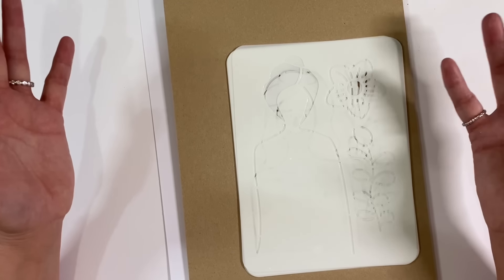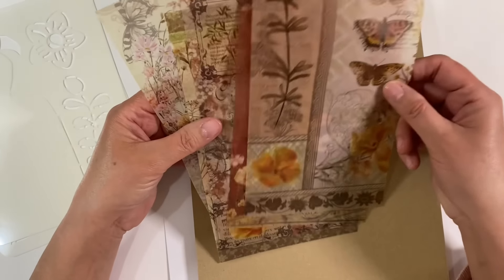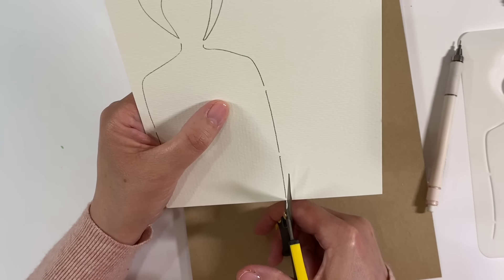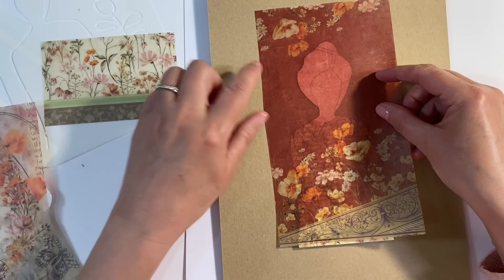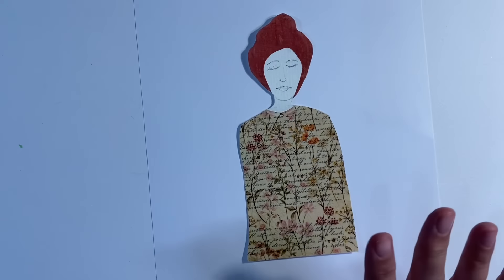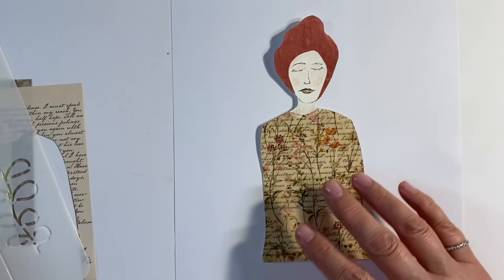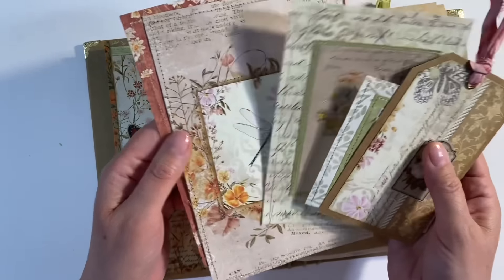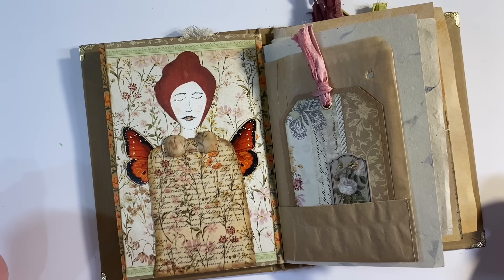How To Use Vellum In Your Junk Journals / Your Creative Studio Ideas / Mixed Media Collage Art Dolls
Your Creative Studio Unboxing & How To Use: Your Creative Studio - Let’s Make Vintage Ephemera / Junk Journal Ideas / Craft Along With Me